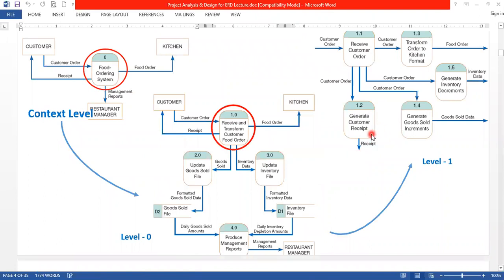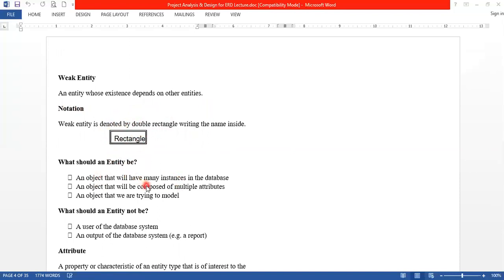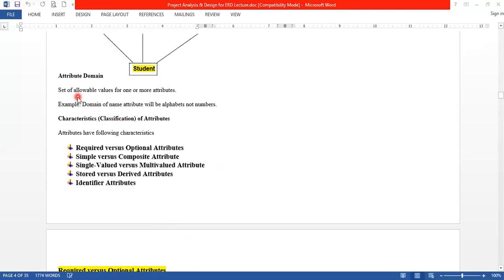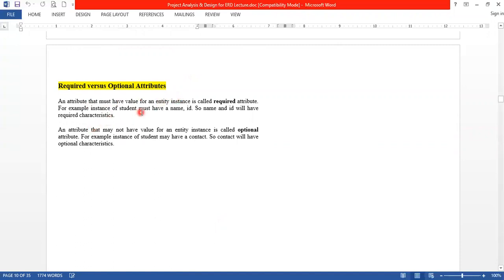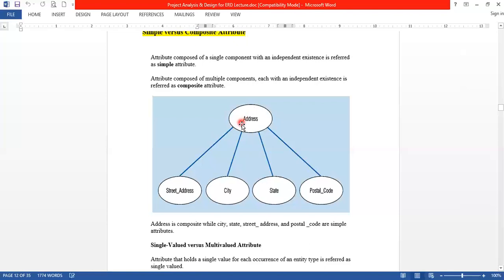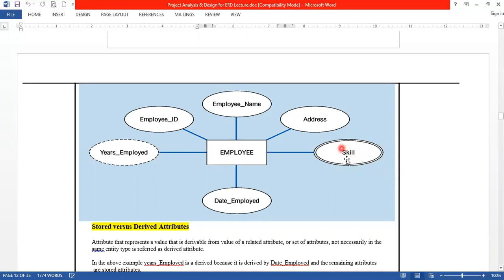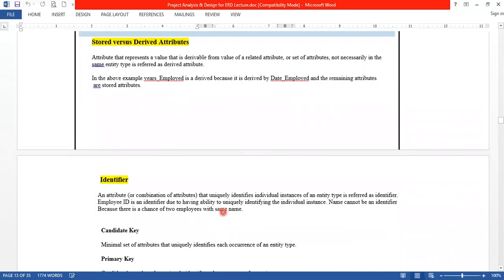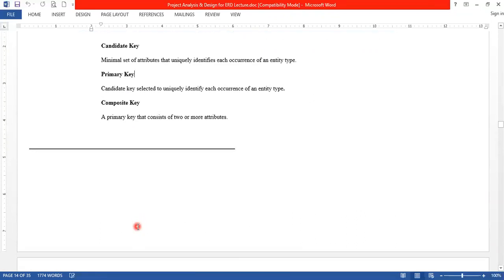CS Wk 8 2 Entity Attributes Types